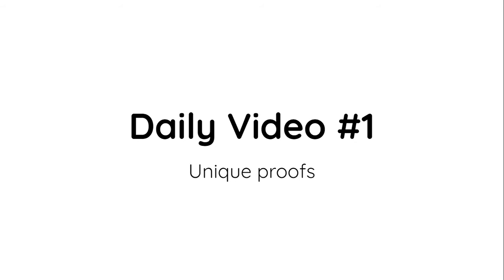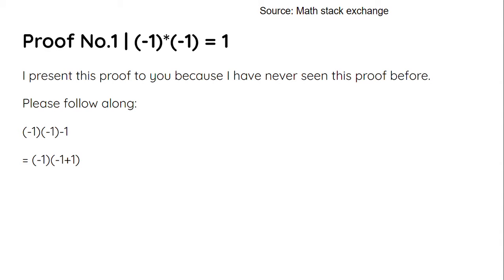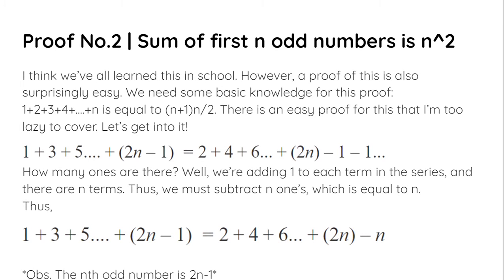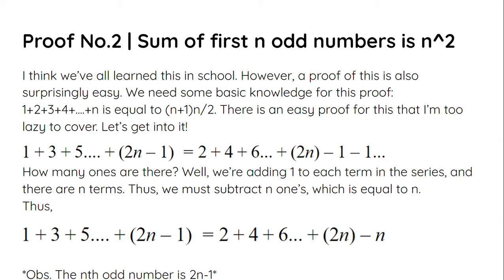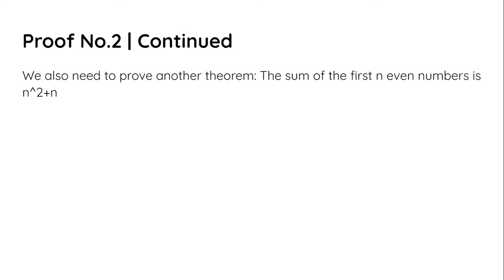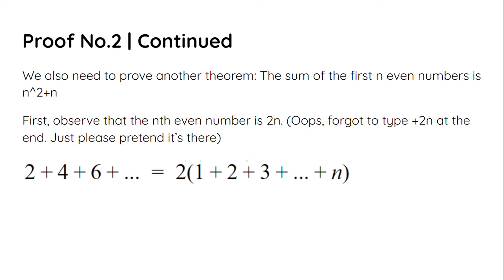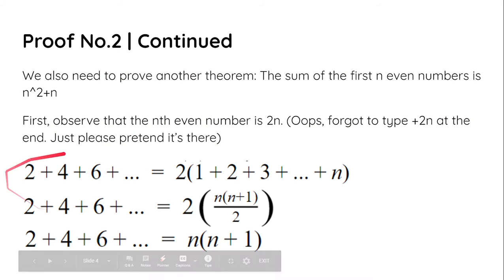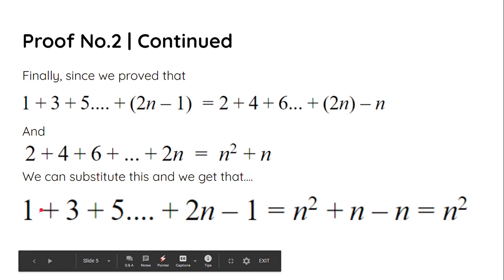Daily Video 1 - Unique Proofs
Sorry for not uploading recently! This video is on "unique" proofs. Specifically the proofs that (-1)(-1) = 1 and that the sum of the first n odd numbers is equal to n^2.
Created using google slides and google docs.